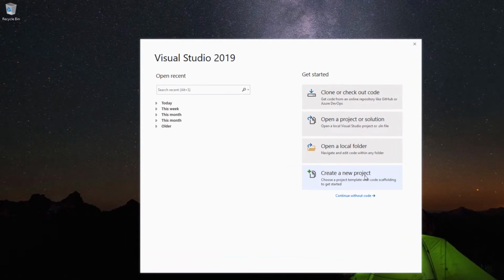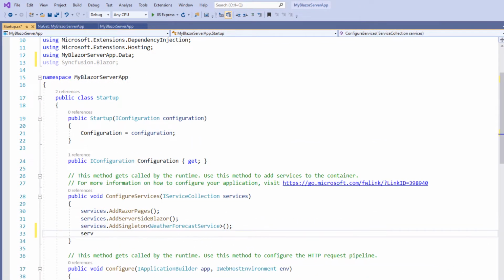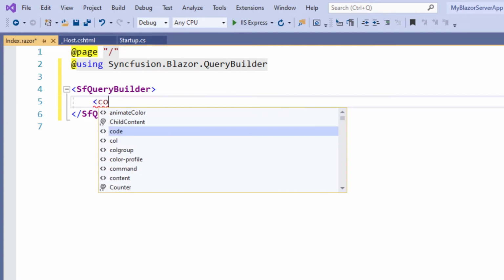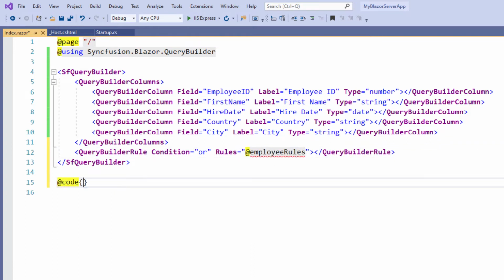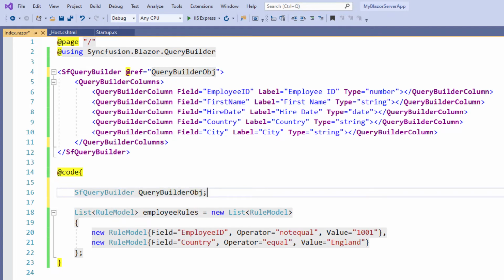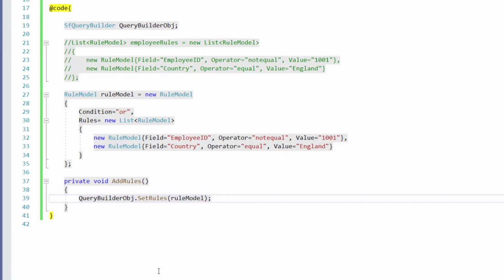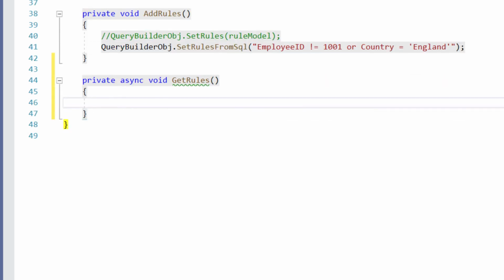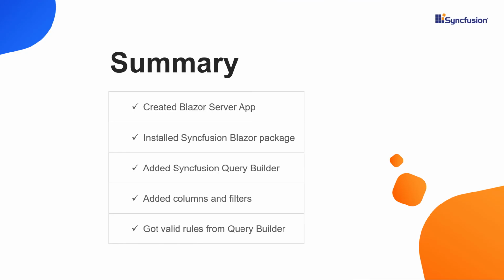Create a Query Builder UI Component in a Blazor Server Application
Learn how to create and configure the Syncfusion Blazor Query Builder component easily.

This video first explains how to create a Blazor application and add the Syncfusion Blazor package. Then, it shows how to add the Syncfusion Blazor Query Builder component to a Blazor server application, columns to the Query builder and filter the data by adding conditions to it. Finally, it shows how to get the rules from the Query Builder.

[00:00] Introduction
[00:39] Set up a Blazor environment
[1:28] Install Syncfusion Blazor assemblies
[03:07] Add a Syncfusion Blazor Query Builder
[03:38] Add columns
[04:43] Filter data using conditions
[07:55] Get rules from Query Builder